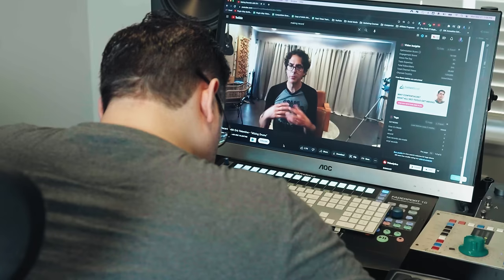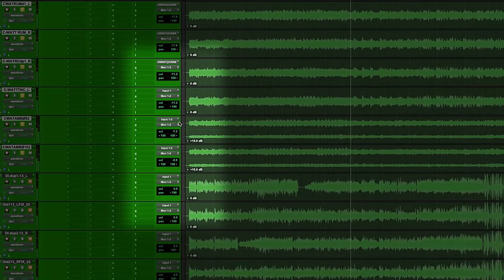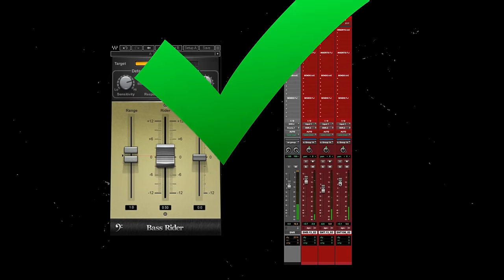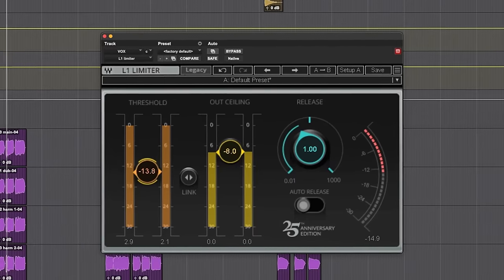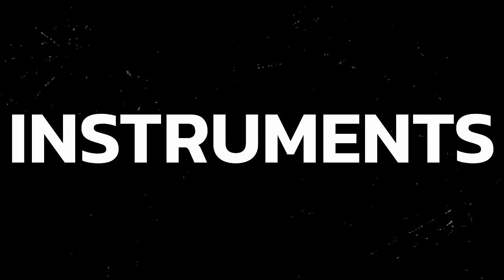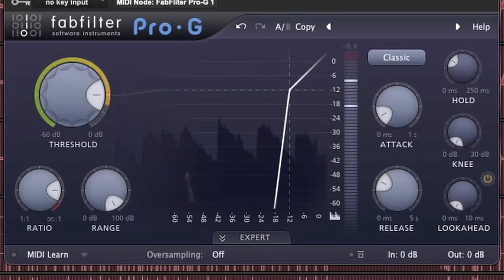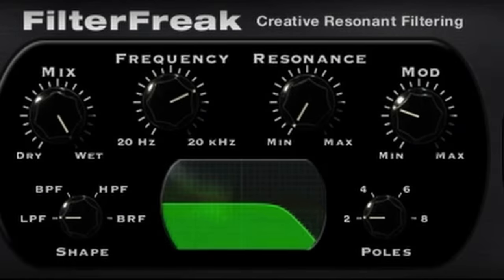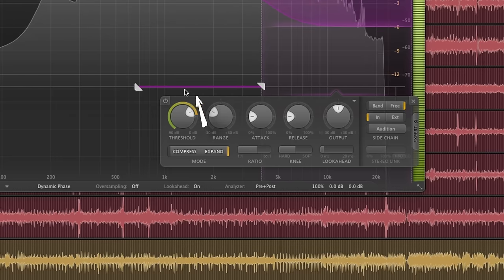GENIUS Pro Mix Tricks You Should STEAL!